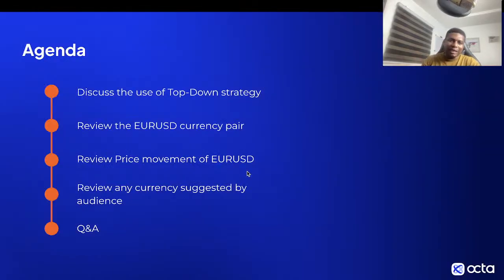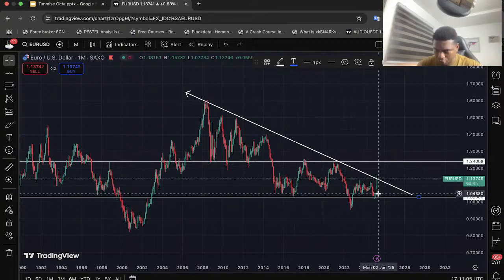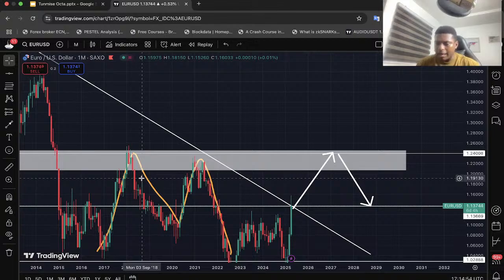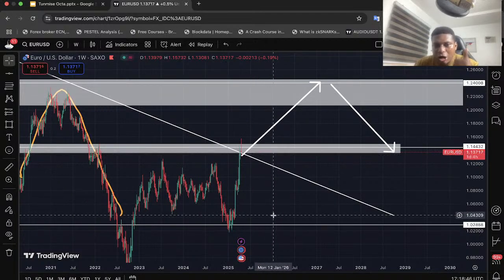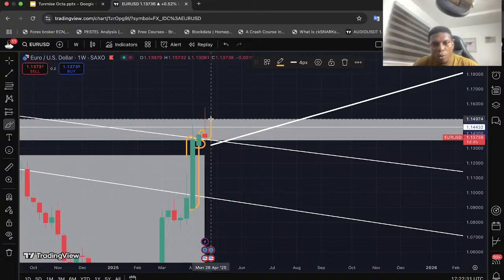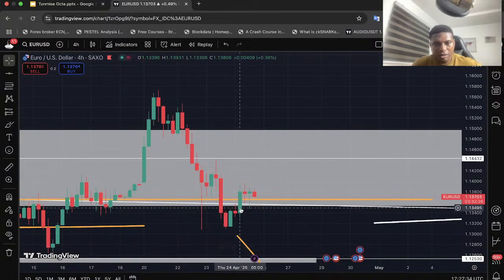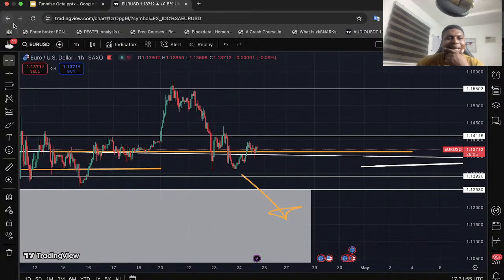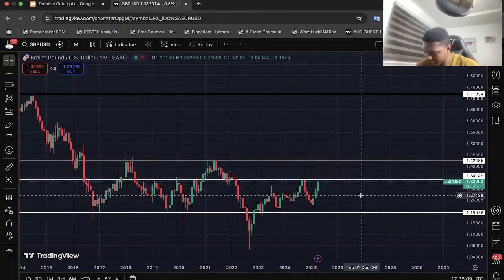[ENGLISH] Live trading session 24.04 with Tunmise Olaoluwa | Octa